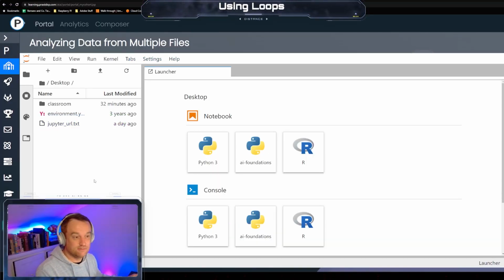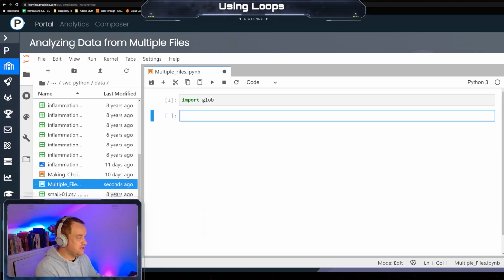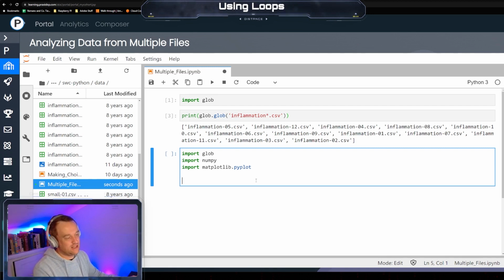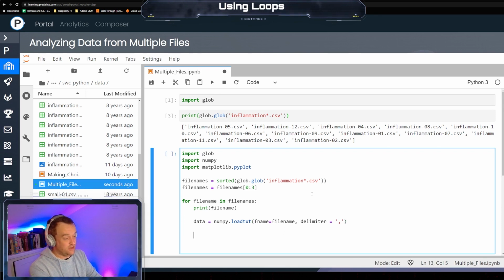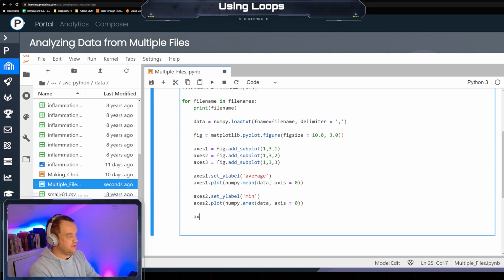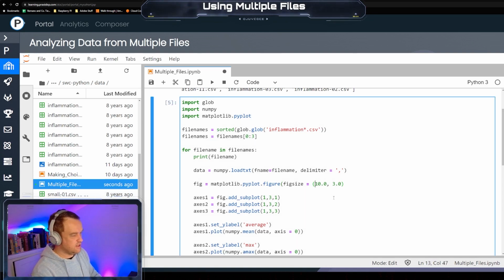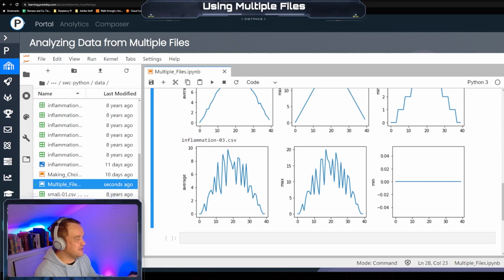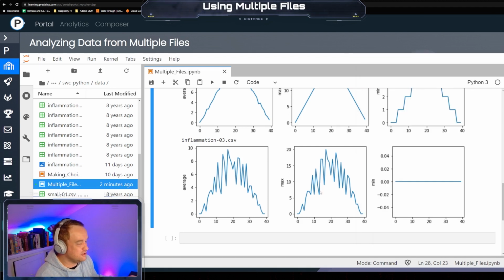Intro to Python - Using Multiple Files - VDB Computational Biology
In this video, we will explore how we can use multiple files in the python environment.